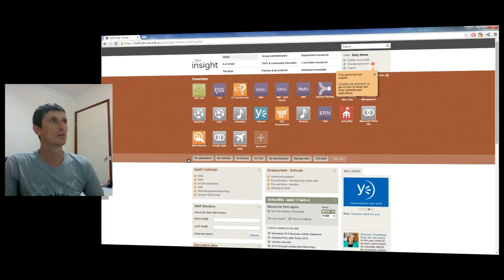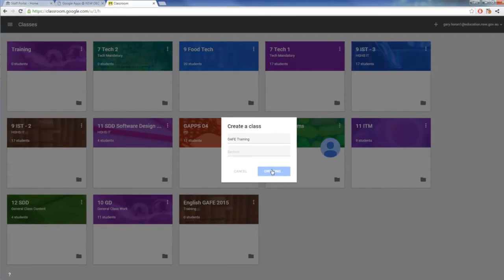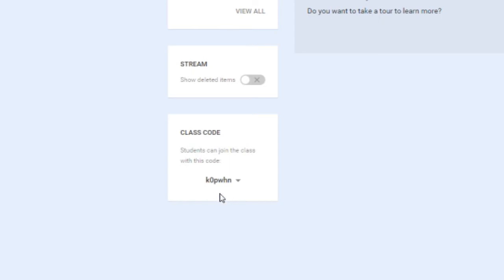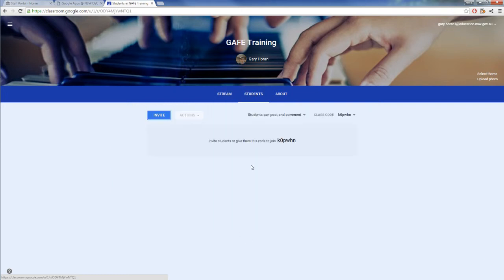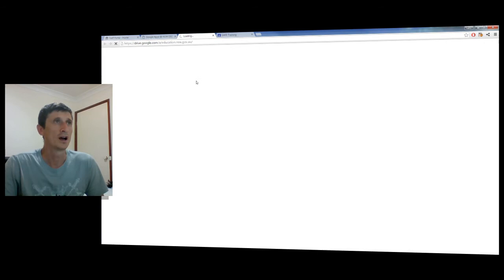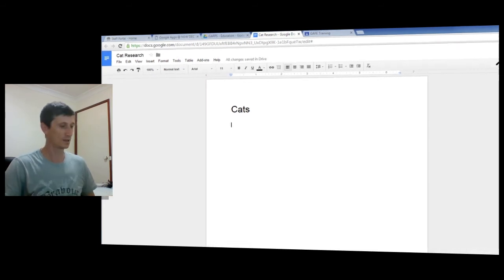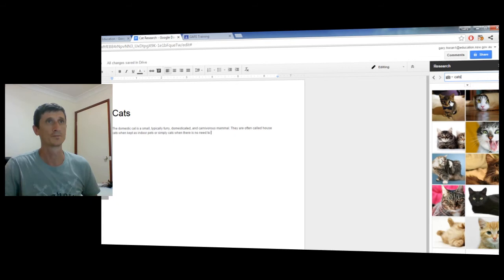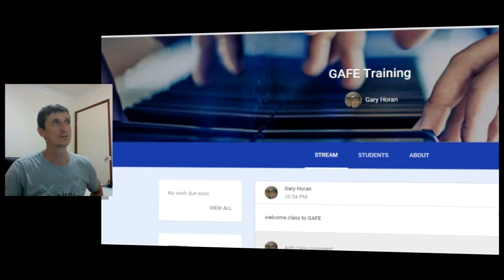GAFE Educational Series - Create a classroom and share a paper